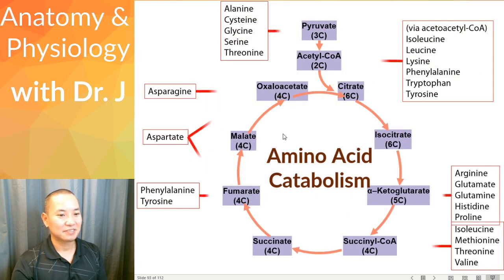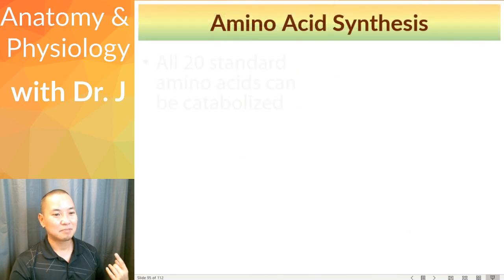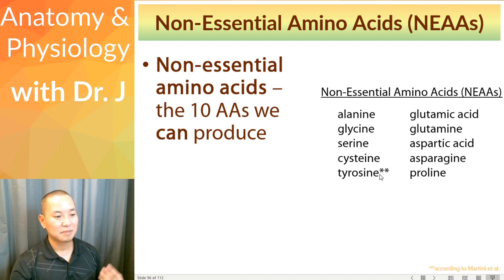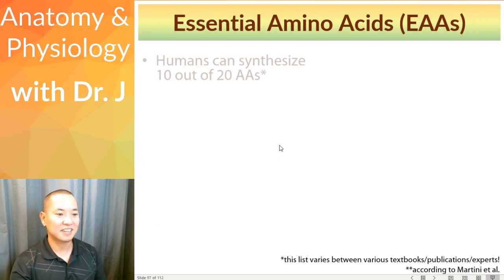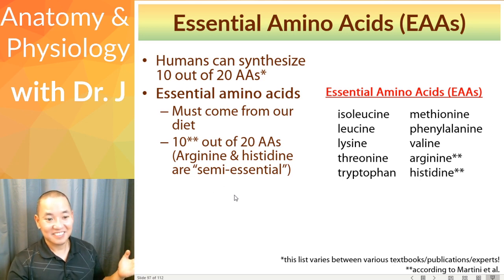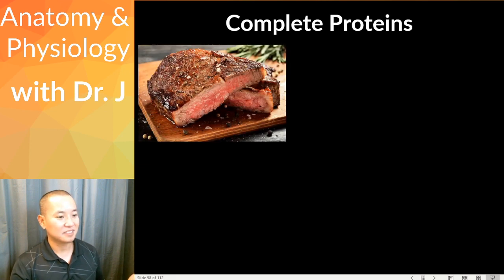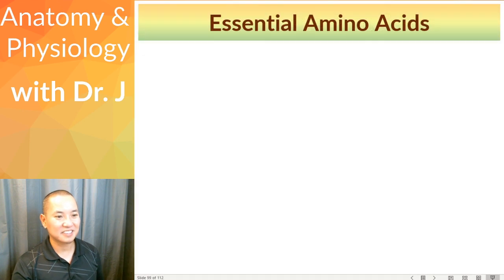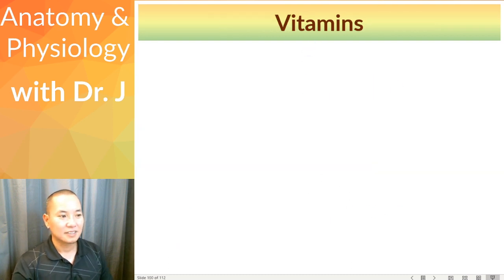PHYL 142 | Metabolism | Essential Amino Acids